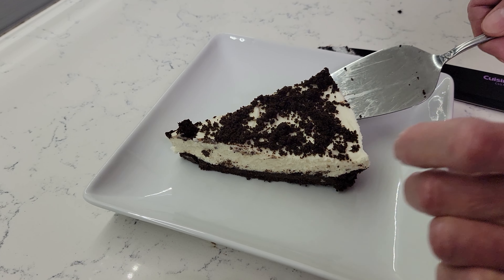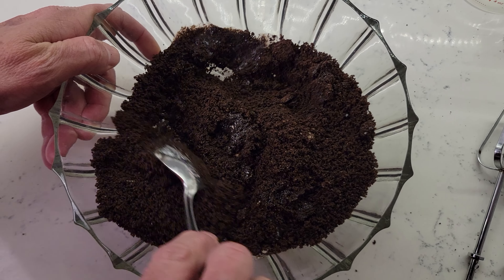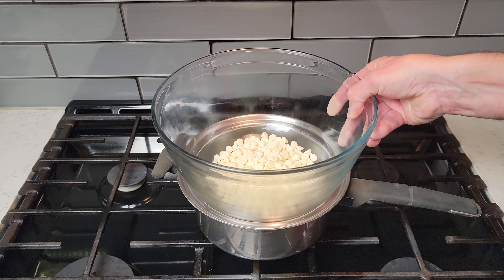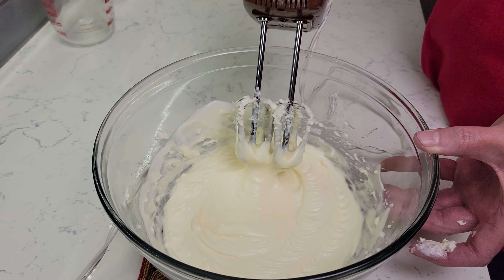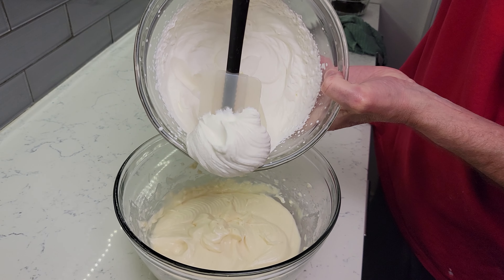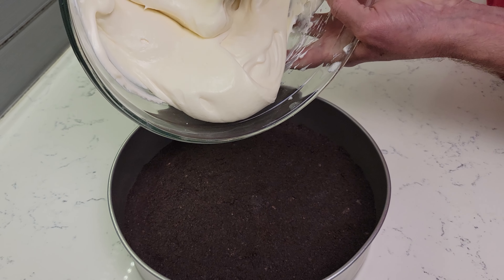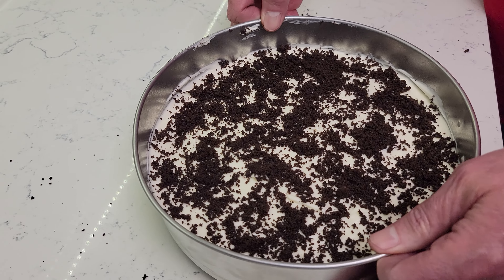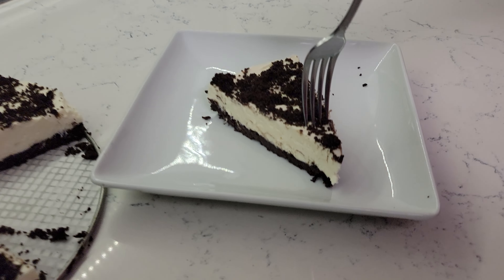No Bake Cheesecake Recipe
Welcome to This Is What We Do.

Today, we are making a no bake cheesecake recipe. This no bake Oreo cheesecake is so easy to make and so delicious and contains no gelatin, no eggs,  and no condensed milk.

Ingredients:

34 Oreo cookies
1/4 cup melted butter (unsalted)
1 cup white chocolate chips
2 - 8oz cream cheese (room temperature)
1 cup heavy cream
2 tsp vanilla
1/4 cup powdered sugar